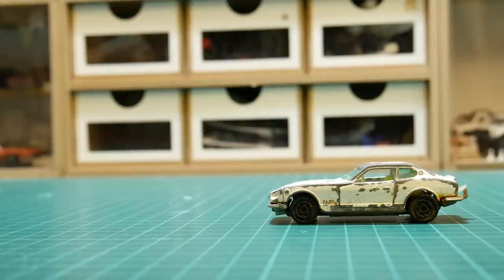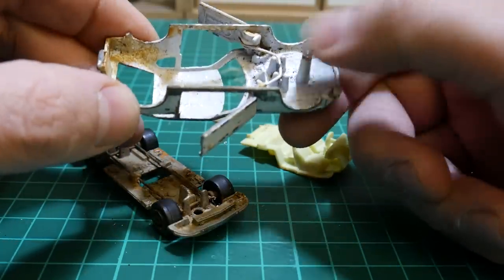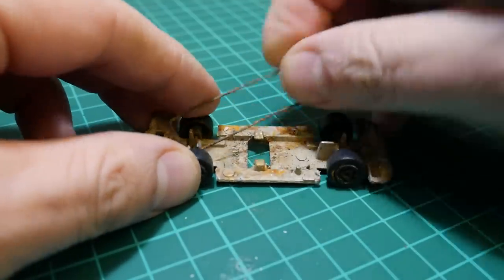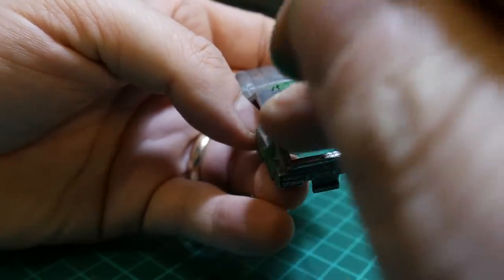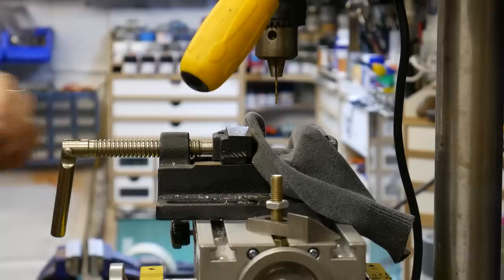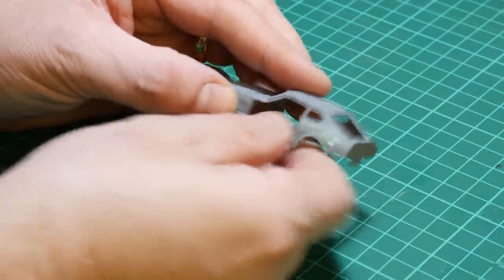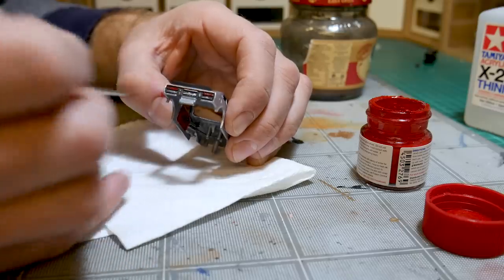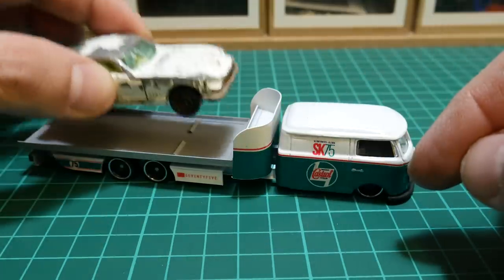MAJORETTE Restoration & Custom : '70's Datsun 260Z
DECALS. Quality made waterslide decals for 1/64th scale diecast cars.

Happy New Year! A BIG thank you for all those who have watched my first two videos and have encouraged me to keep going, I certainly have plenty more to showcase.

In this third instalment I am restoring and mildly customising a '76 to '84 Marojette Datsun 260Z No# 229.

I'm covering the most requested part with how I made the windscreens for the Escort RS2000. For now, in this video, I have covered the basics of it before I do a standalone one for quicker reference so enjoy. :)

It would be great if you could follow me on.

Also check out the fantastic wheel selection that I used on this custom from.